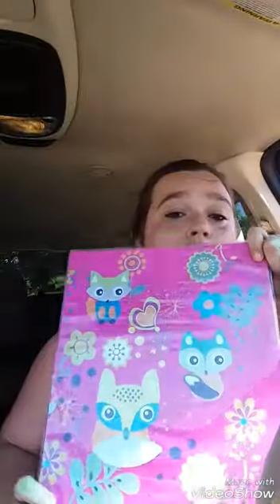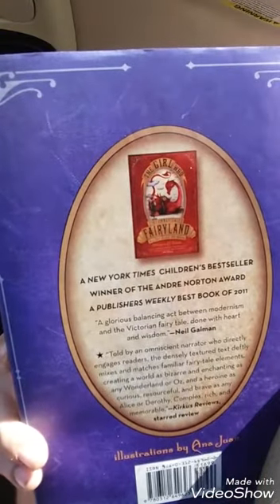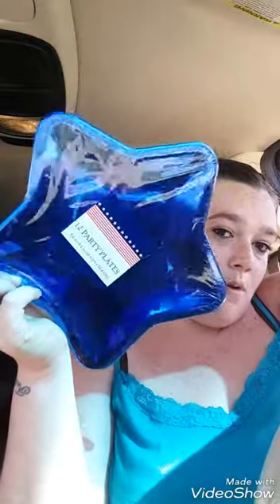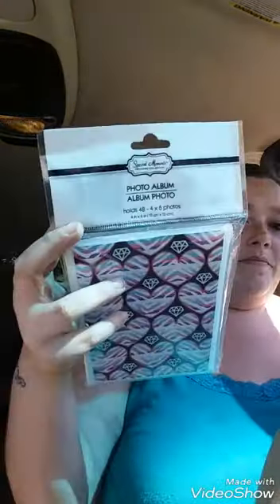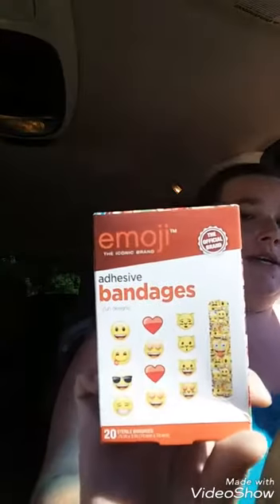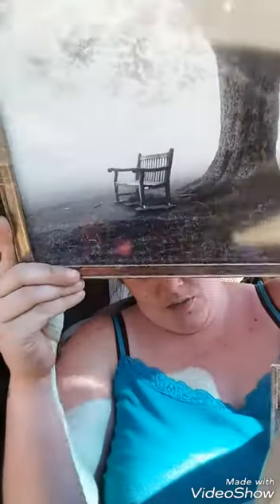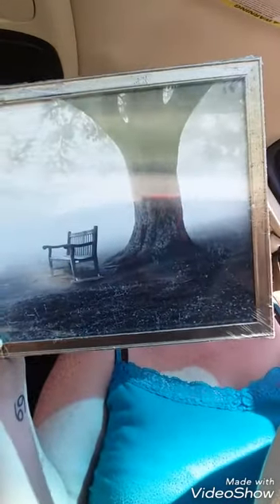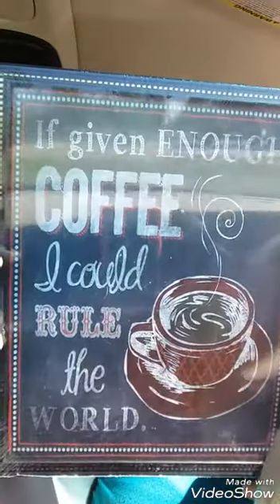Dollar tree haul pt 1!!!!